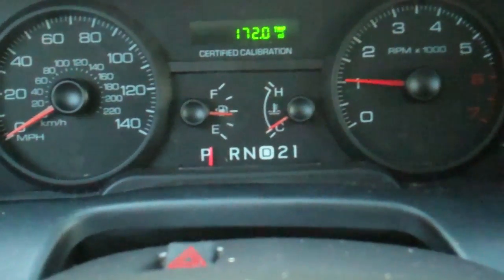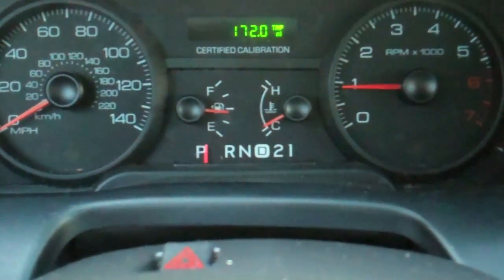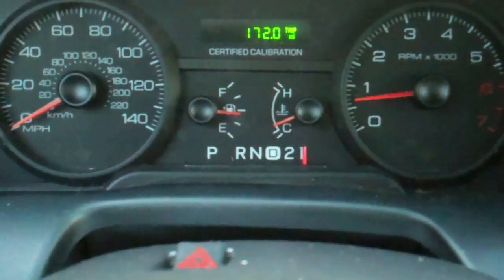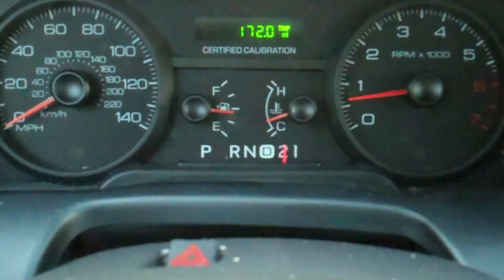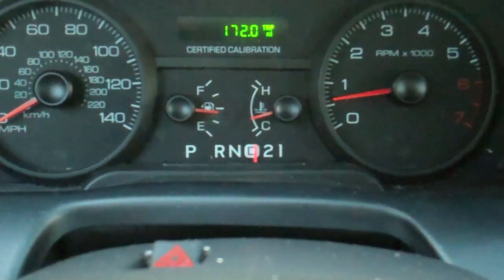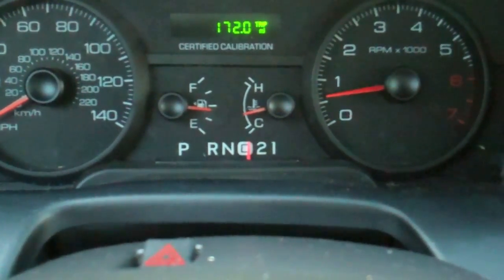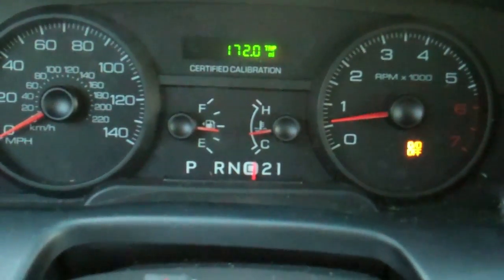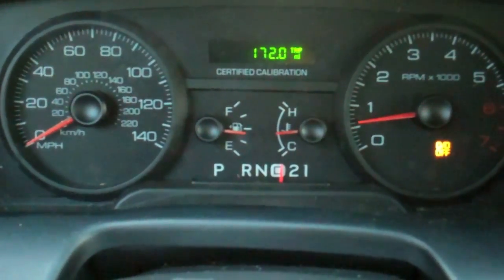Understanding the Ford Crown Victoria P71 Police Interceptor Transmission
This is a simple video explaining what the P R N D 2 1 settings mean, and why or why not to use them, including the most frequent question I see posted online - whether or not to O/D on or O/D off (overdrive on or off).  The owner's manual and supplement that comes with these cars lists the very limited reasons to turn off O/D.

0:00 Ford Crown Victoria police interceptor P71 P7B automatic transmission 4R-70 4R-75
0:35 P is park (self explanatory)
0:40 R is reverse (self explanatory)
0:43 N is neutral - can start car in P or N - can push car in N
0:59 1 - first gear - transmission remains in 1st gear
1:26 2 - second gear - transmission remains in 2nd gear (does not shift 1-2 like other cars)
2:04 D - drive - transmission shifts between all gears 1, 2, 3, and 4 which is overdrive
2:46 O/D off - turns off overdrive - transmission shifts between 1, 2, and 3 only
4:00 normal driving - keep overdrive on for theoretical best fuel economy